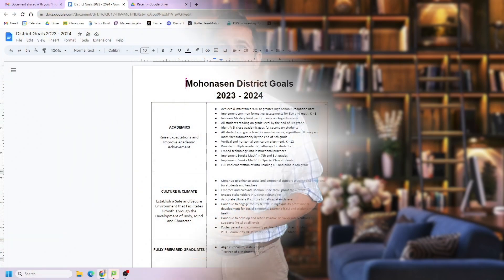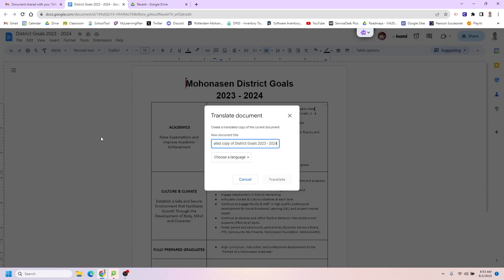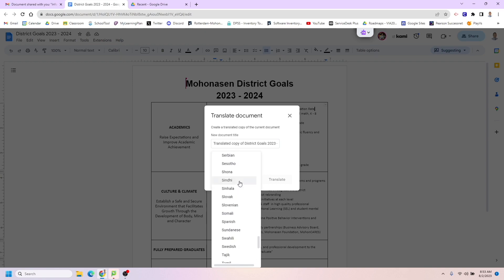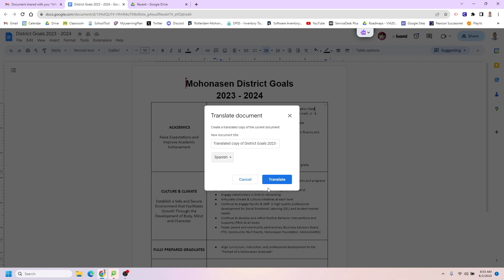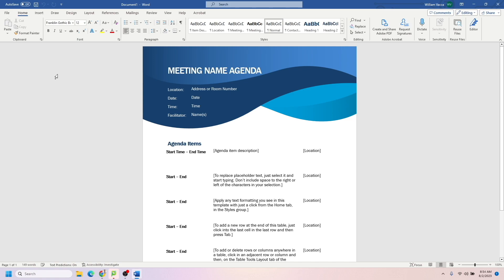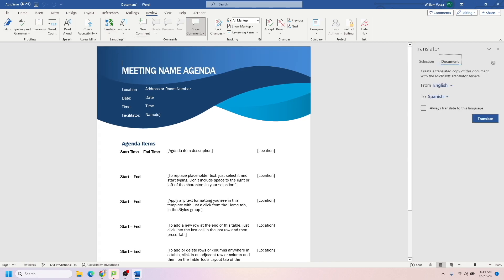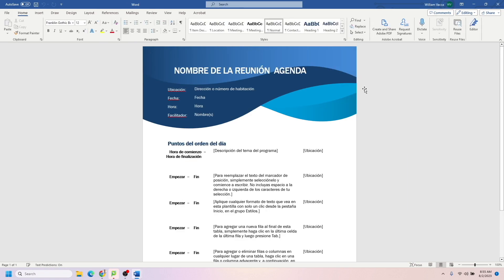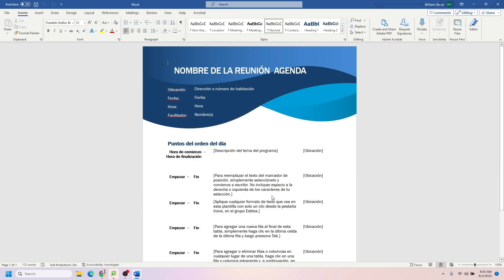How to Translate a Google Doc or Microsoft Word Document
This quick tutorial will show you how to easily translate a Google Doc or a Microsoft Word document into over 130 languages.